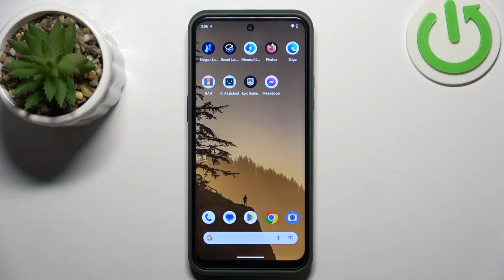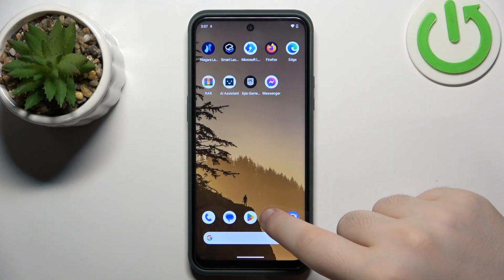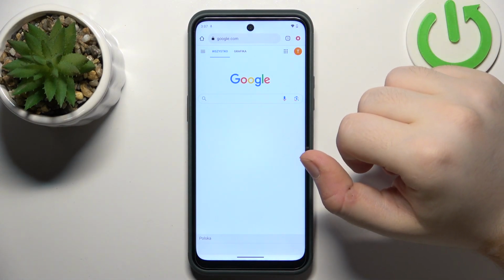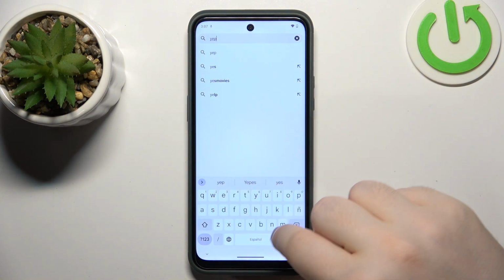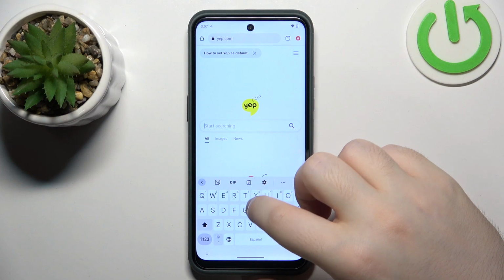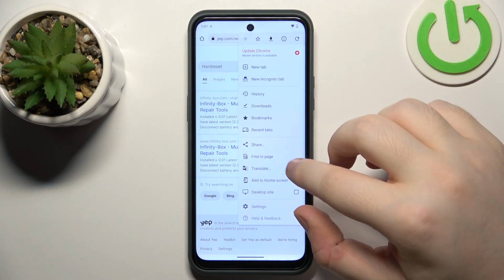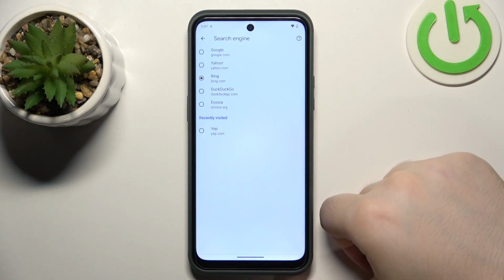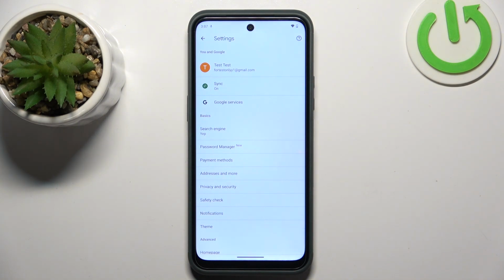How To Change Search Engine On Nokia XR21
Take control of your web browsing experience on the Nokia XR21 by learning how to change the default search engine. In this step-by-step guide, we walk you through the process of selecting your preferred search engine, ensuring your searches align with your preferences. Whether it's Google, Bing, or another option, understanding how to make this adjustment enhances your browsing on the Nokia XR21. Dive into the guide now and tailor your search experience to match your needs.

How to change the search engine on Nokia XR21?
Step-by-step guide for customizing the default search engine on Nokia XR21?
Recommended search engines compatible with Nokia XR21?
Troubleshooting tips for issues with changing the search engine on Nokia XR21?
Can additional search engines be added to the options on Nokia XR21?
How to set a custom search engine as the default on Nokia XR21?